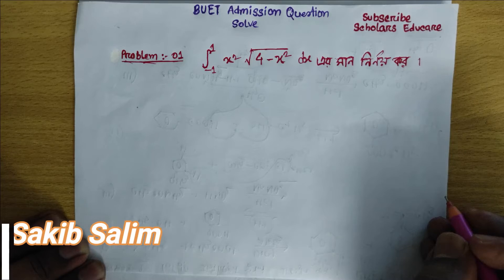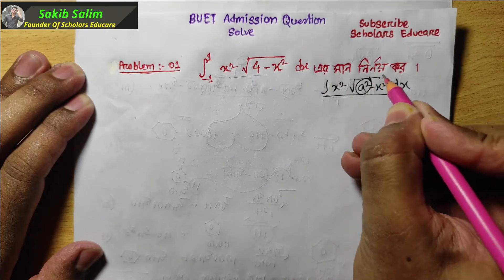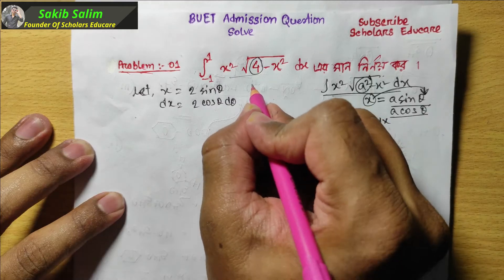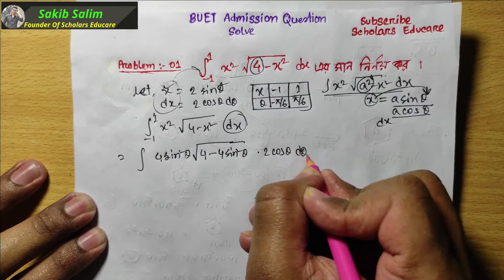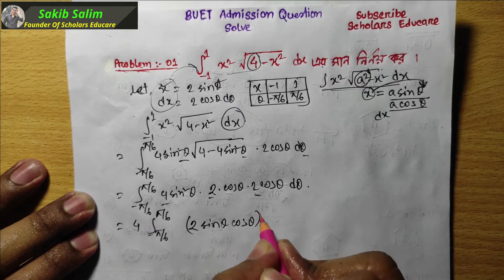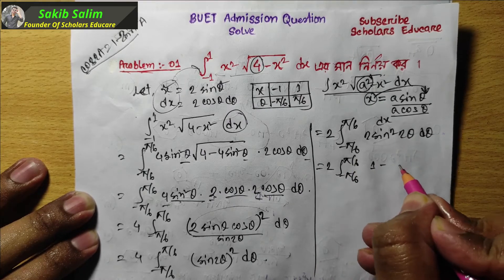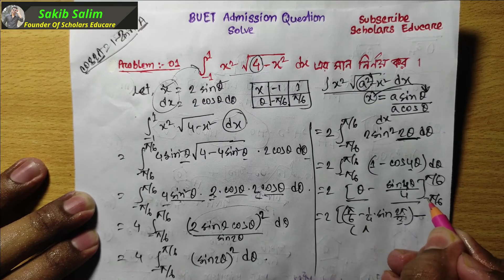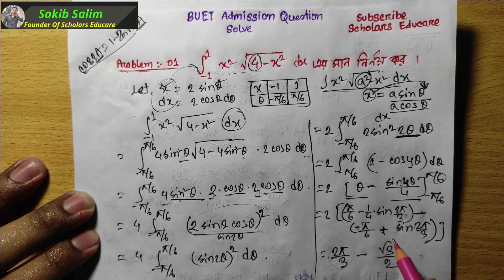যোগজীকরণ BUET Question Solve 2019-20 Higher Math||Integration Engineering Admission Preparation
যোগজীকরণ BUET Question Solve 2019-20 Higher Math||Integration Engineering Admission Preparation|BUET|| Question Bank Solution